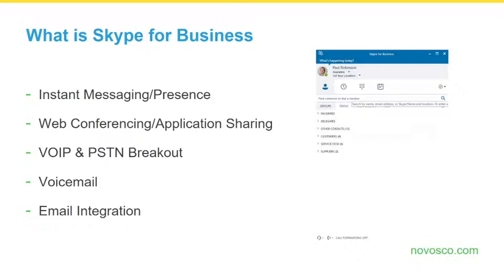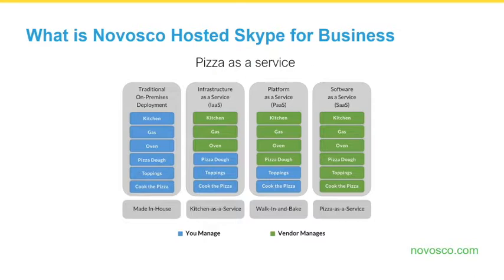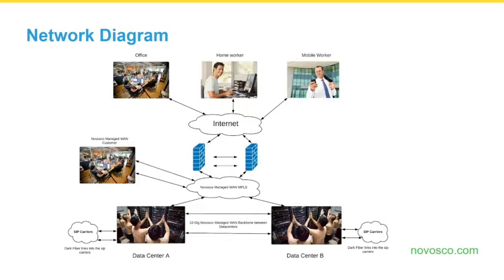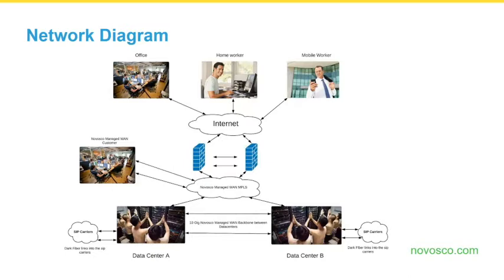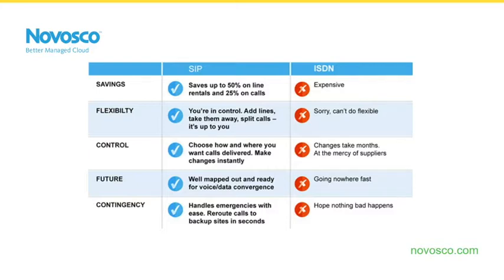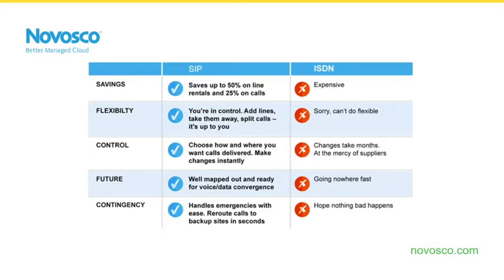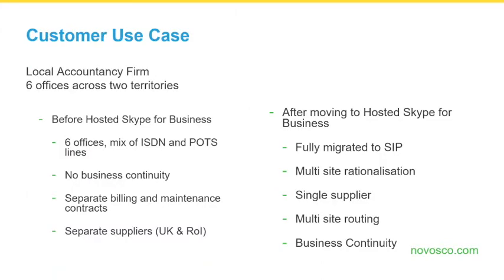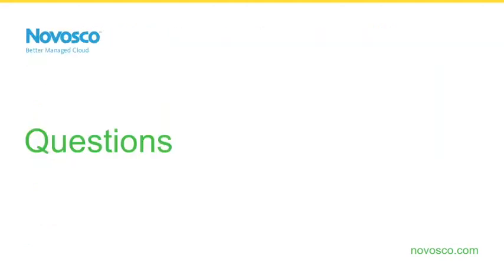Hosted Skype for Business Webinar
Hosted Skype for Business could be the solution - In this webinar our in-house expert, Paul Robinson, will explain how Hosted Skype for Business from Novosco works,  and outline the features and benefits your company can expect.